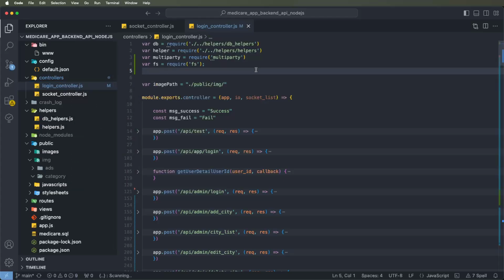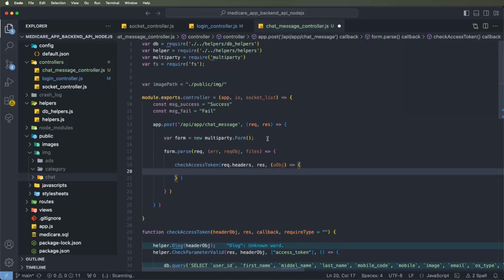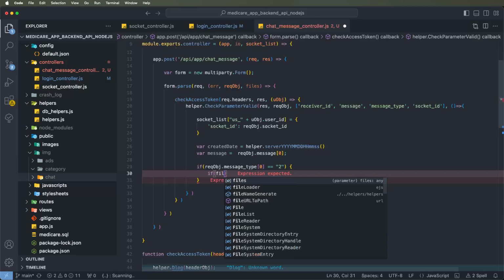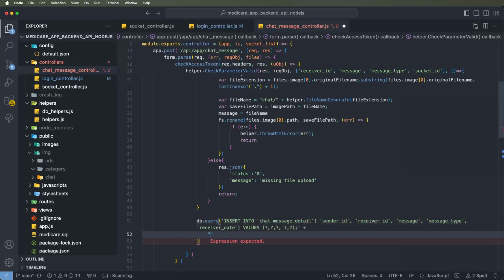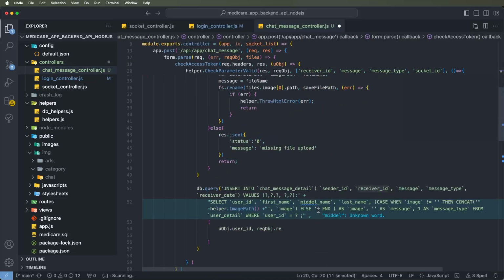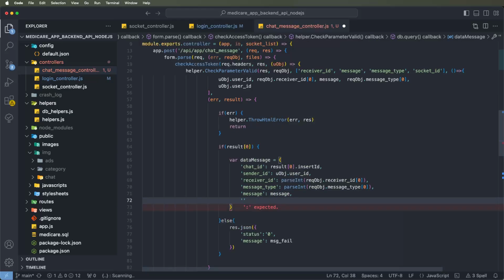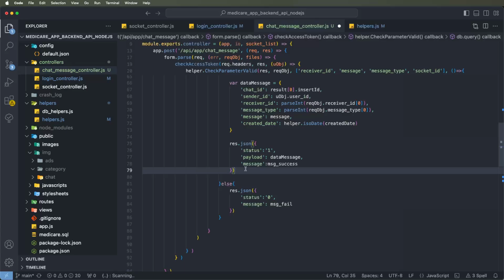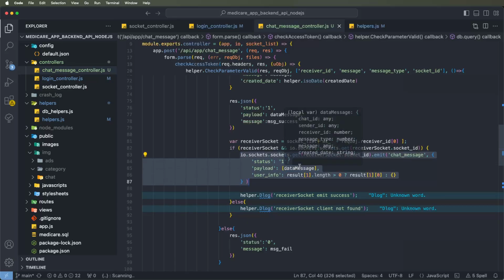Medicare App Backend API: Real-Time Messaging API with Socket.io in Node.js #11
In this tutorial, we’ll walk through building a Real-Time Messaging API for the Medicare App backend using Node.js, Express.js, and Socket.io. Learn how to set up a live chat feature where users can send messages in real-time. We’ll cover setting up Socket.io for two-way communication, creating the Send Message API, and ensuring secure data transfer.

Key Highlights:

 • Learn to implement real-time messaging using Socket.io in Node.js.
 • Set up Socket.io server for instant communication between users and medical professionals.
 • Create a Send Message API that allows users to exchange messages in real-time.
 • Use Express.js to manage endpoints and Auth Token Authentication to secure message transactions.
 • Integrate message status updates, typing indicators, and user notifications.
 • Store message history in MySQL for chat logs and user retrieval.
 • Demonstrate how to test real-time features with Postman and Socket.io testing tools.

What You Will Learn:

 1. Setting up Socket.io for real-time communication in Node.js.
 2. Creating a Send Message API for immediate message transmission.
 3. Securing the chat feature with Auth Token Authentication.
 4. Using Express.js for endpoint management.
 5. Efficiently storing and retrieving messages from MySQL.
 6. Testing real-time messaging API using Socket.io and Postman.
 7. Best practices for real-time chat applications in Node.js.

 • Backend developers interested in building real-time chat applications.
 • Developers creating Node.js APIs with Socket.io for instant messaging.
 • Those working on healthcare or communication apps needing secure real-time features.
 • Anyone who wants to learn how to use Socket.io in a backend environment.
 • Developers who want to implement Auth Token secured real-time messaging systems.

 • Real-Time Communication with Socket.io
 • Secure Chat API with Node.js and Socket.io
 • Building a Chat App in Node.js
 • Integrating MySQL for Message Storage
 • Auth Token Authentication for WebSockets